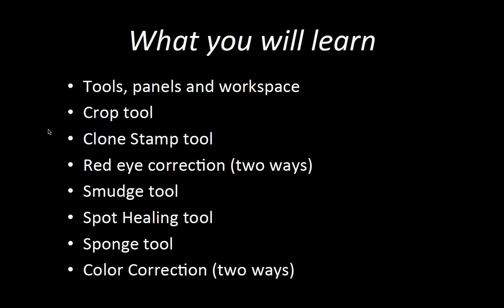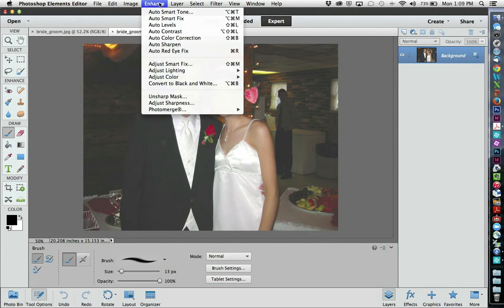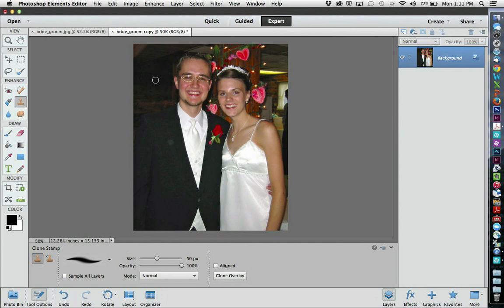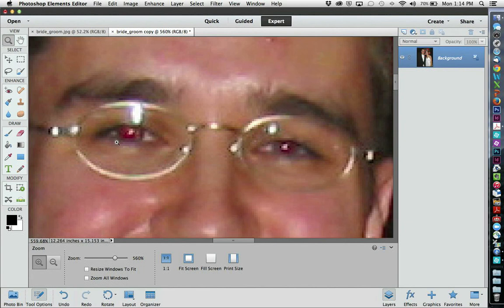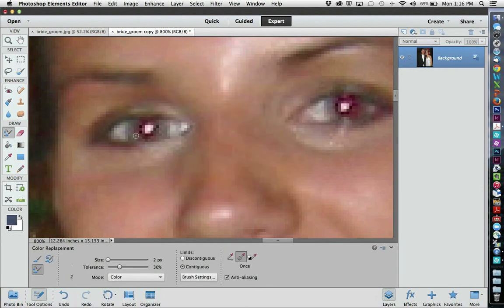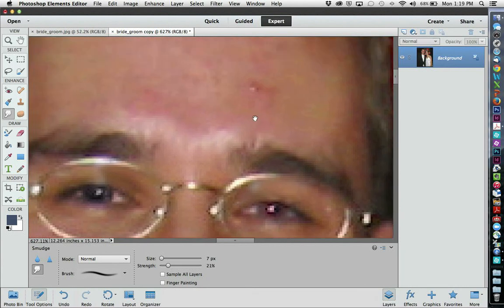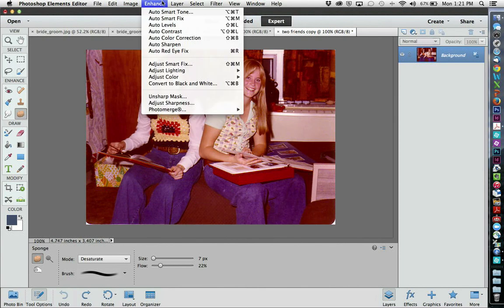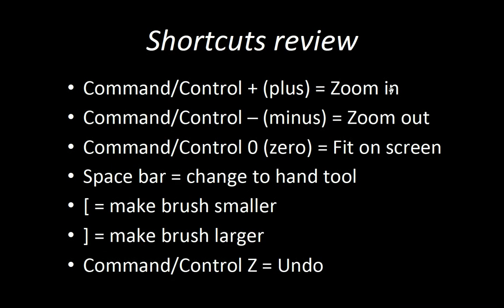Introduction to Photoshop Elements